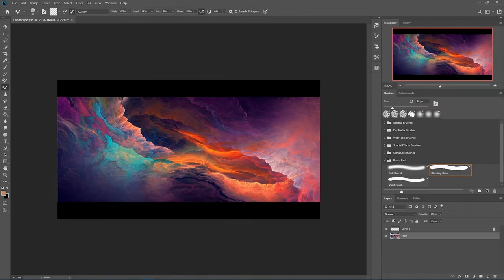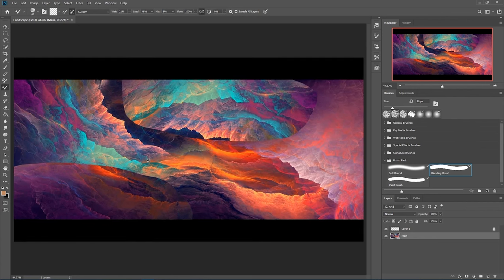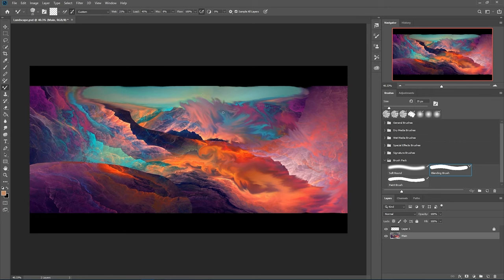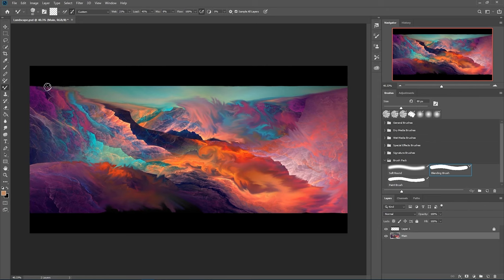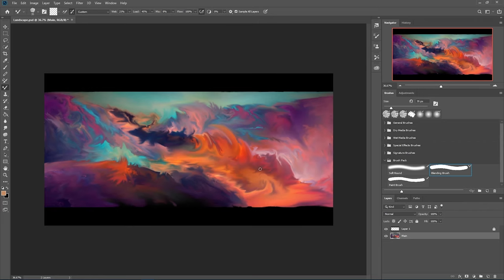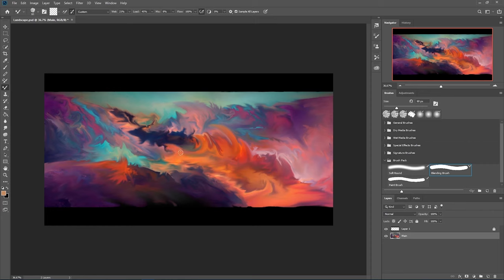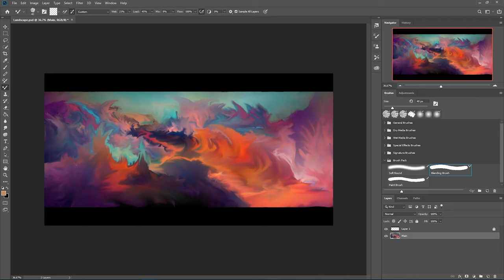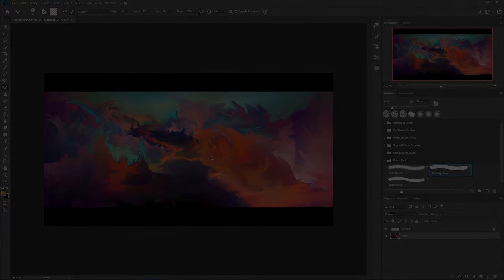How To Paint Imaginary Landscapes | Composition | Episode 3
Welcome to the ultimate digital landscape free course. I'll be showing you my personal technique on how to create imaginary landscapes in Adobe Photoshop. Tutorials and content on Adobe programs; the ins and outs of becoming a better digital media and application user.
✅ Online Stores:
✅ Gear And Tools I'd Recommend:
► Wacom Tablet
► Cheap Cannon 50mm Lens
► Cheap Cannon 24mm Lens
► Gimbal For DSLR's

Sean